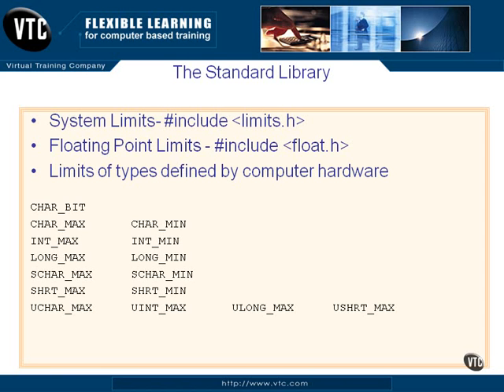Defined Limits - 13 - chapter 11